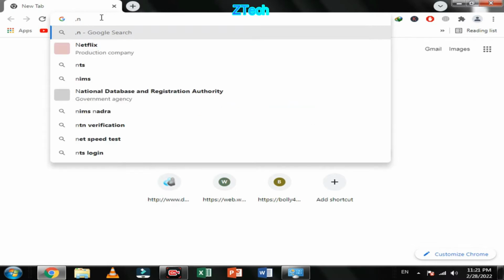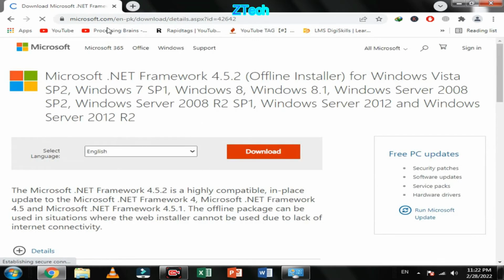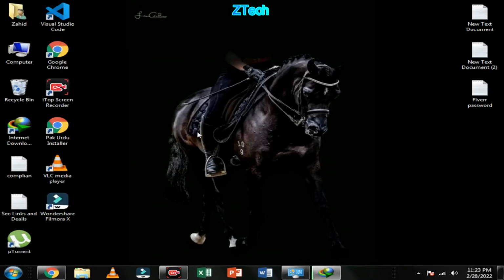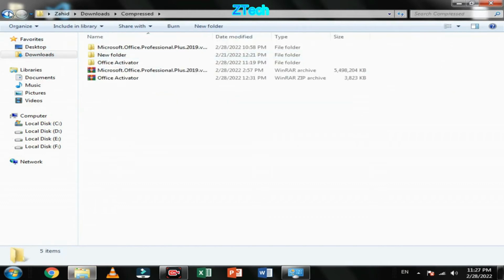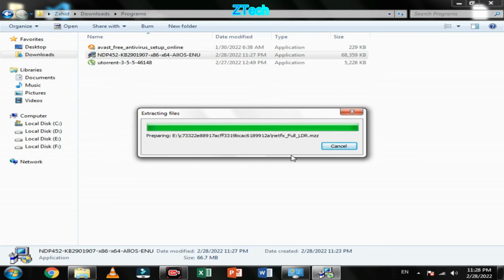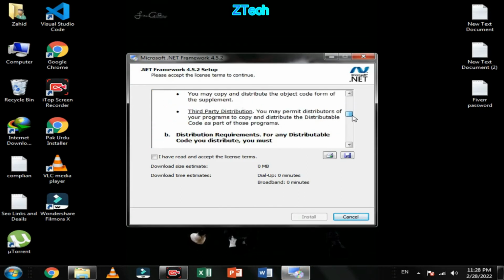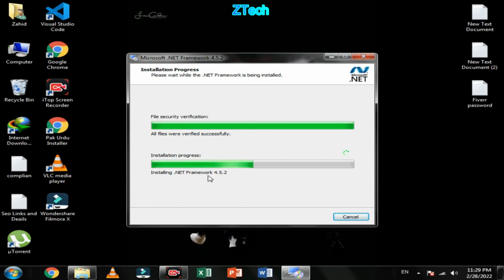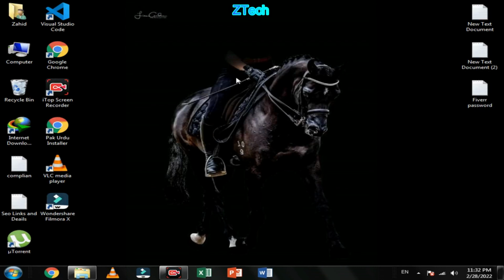Download and Install Microsoft NET framework#MicrosoftNetrFamework#netframeworkdownload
In this Video i am showing you How you to Download and Install Microsoft NET framework